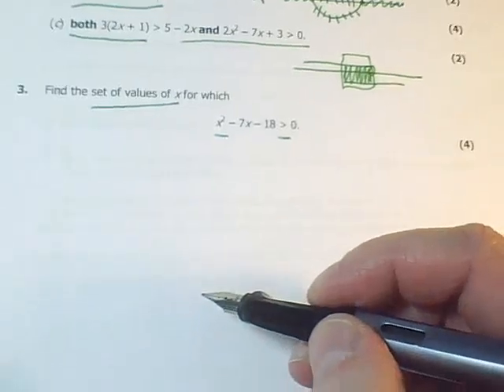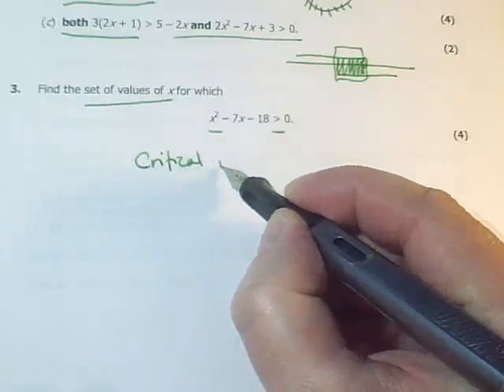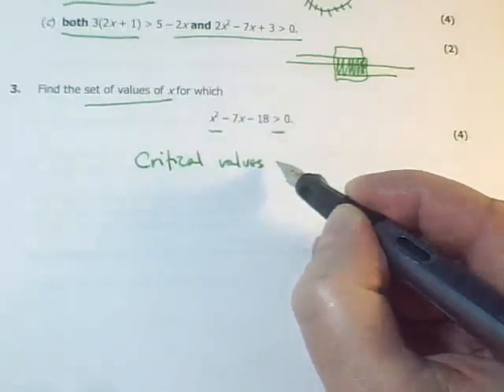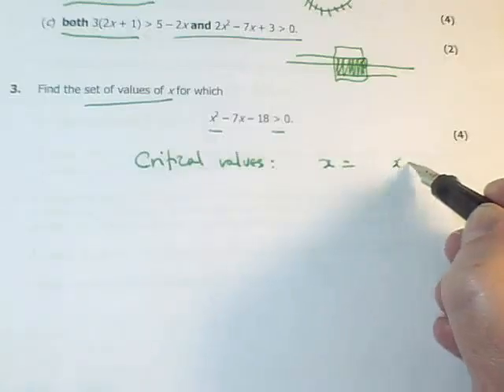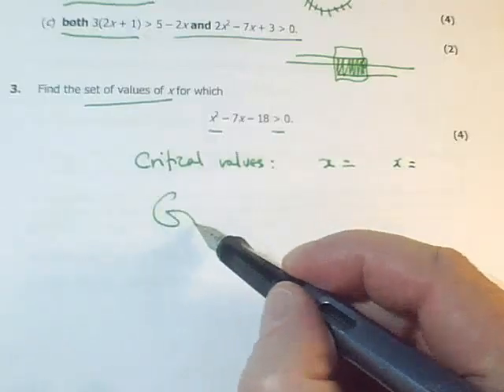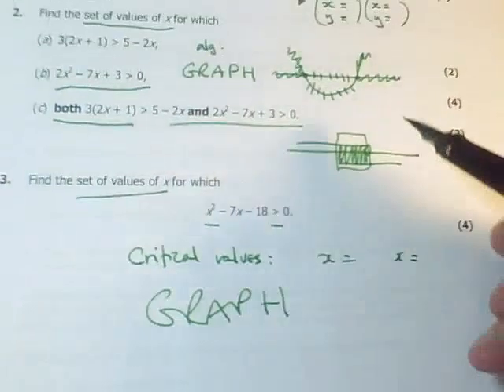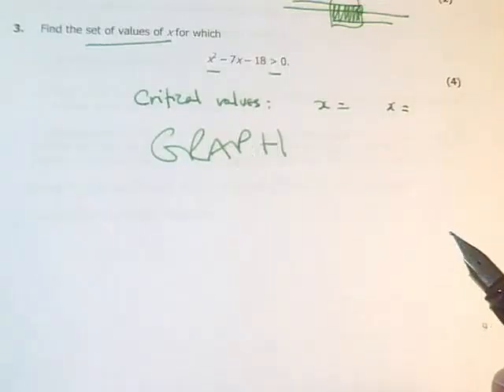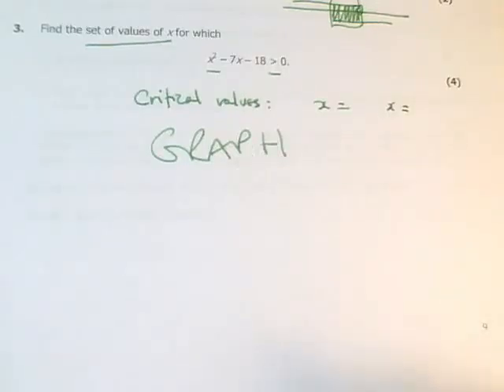C1 Ch3 HW Q3